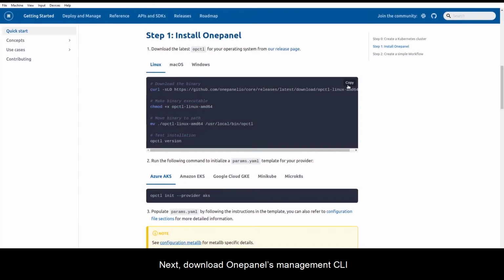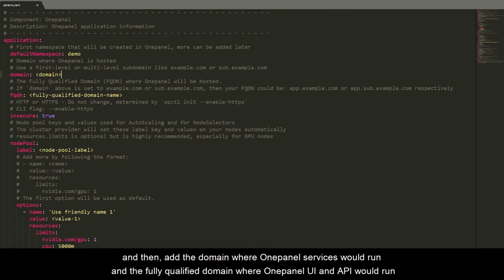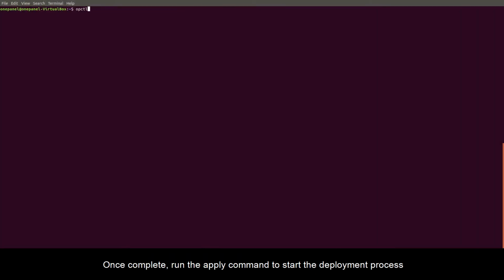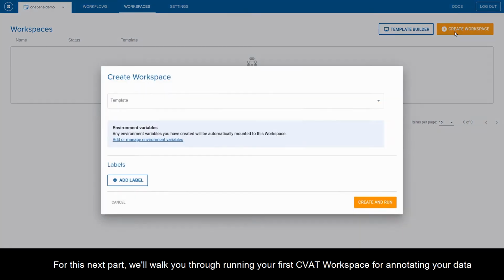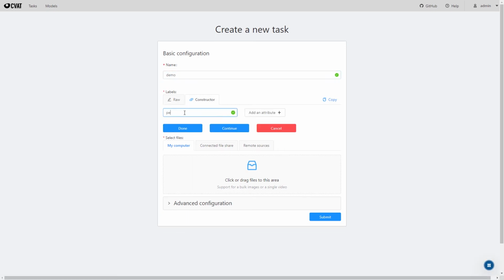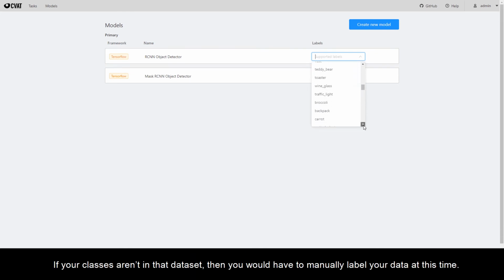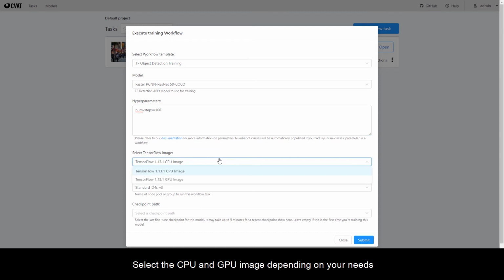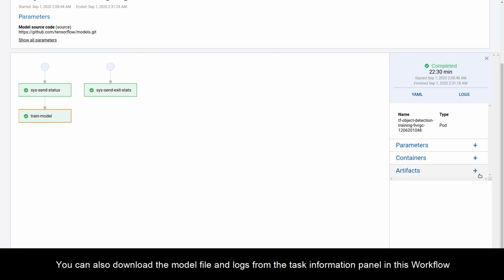How to setup a fullstack Computer Vision AI pipeline on Amazon AWS EKS with CVAT within 5 minutes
This video walks you through how to install Onepanel Community Edition with a complete CVAT computer vision pipeline on Amazon's AWS EKS Kubernetes environment.

TIMESTAMPS
1. Create Kubernetes cluster (0:03)
2. Get Kubernetes config (0:18)
3. Generate configuration files (0:37)
4. Update params.yml file (0:48)
5. Get node labels (1:09)
6. Deploy Onepanel (1:31)
7. Set up DNS (1:42)
8. Get auth token (1:52)
9. Create annotation workspace (2:08)
10. Create annotation task (2:40)
11. Run automatic annotation (3:07)
12. Execute training workflow (3:37)
13. Track training workflow (4:12)

Transcript:

In this video, we'll guide you through deploying and using Onepanel in under 5 minutes
First, create an EKS cluster using the EKS CLI
We recommend starting with two m5.xlarge nodes for best performance.
Next, download Onepanel’s management CLI
Make sure the CLI has the correct permissions, and then move it to your bin folder.
Run the version command to confirm installation is complete
Next, run the init command to generate the configuration templates for your cluster
This will automatically generate a config and a params file, open the params.yaml with your preferred text editor
Start with the namespace you wish to use, this could be the name of your first project or team
and then, add the domain where Onepanel services would run and the fully qualified domain where Onepanel UI and API would run
Next, populate nodepool options by adding the label, name and value options
A common label to identify these is which most cloud providers automatically set.
And then, populate the information for your preferred object storage provider, in this case AWS S3
Once complete, run the apply command to start the deployment process
note the DNS record configuration and go to your DNS provider
In this case, we’re using Route53 to set up a CNAME record
Once DNS setup is complete, run the command to get the admin token
then copy & paste token into login page to start using the platform
You have now successfully deployed Onepanel
For this next part, we'll walk you through running your first CVAT Workspace for annotating your data
First, click Create Workspace, Select the CVAT template and enter a name for your Workspace
Select a node pool that Onepanel will use, CVAT requires at least 16GB of RAM.
Next, add the directory you want Onepanel to pull raw input data and store the training output, note that this directory needs to be in a folder with the same name as your namespace
Click Create and Run to launch your CVAT Workspace.
Once CVAT is running, click View.
In CVAT, click Create new task.
Enter a name for your task and then under Constructor tab, add your labels
Under Select files, click Connected file share.
Depending on the size and number of files from your object storage location above should have already synced here
Click Submit and then click the Tasks menu item to go to the tasks list
Next, you can manually annotate this data or click Automatic annotation, before proceeding, note that the automatic annotation models have been pre-trained on the COCO dataset. If your classes aren’t in that dataset, then you would have to manually label your data at this time.
Select RCNN Object Detector and click Submit
Once automatic annotation is complete, click the task number, and then click the job number
you can then quality check the annotated data, and make any adjustments
To start training your object detection model, click Execute training Workflow
Select one of the built in training Workflows, you can use MaskRCNN Training for semantic segmentation, or in this case, TF Object Detection Training for object detection
Select the CPU and GPU image depending on your needs
and then select a corresponding node pool
for checkpoint path, leave empty since this is the first time you’re training this model
once done, click Submit and click on the link to view your training Workflow
Workflows in Onepanel can be used for model training as well as data processing
You can also view real-time logs for each task in the Workflow
once training Workflow is complete, models and logs are automatically uploaded to your default object storage
The trained model is also going to be available in the annotation Workspace that you used earlier
You can also download the model file and logs from the task information panel in this Workflow